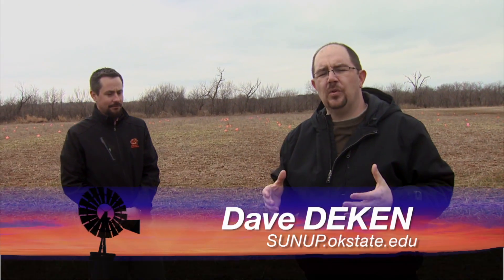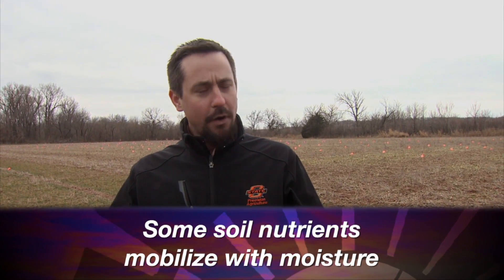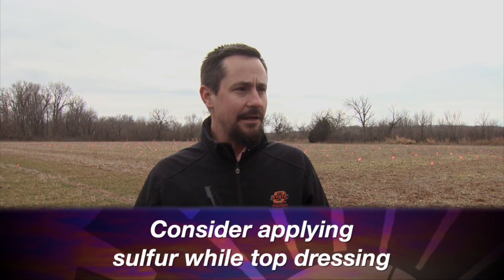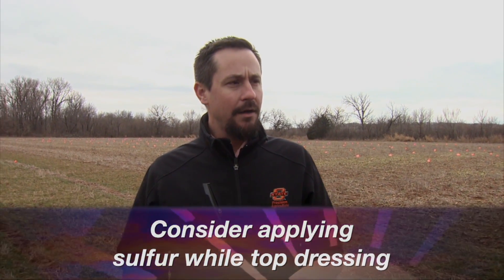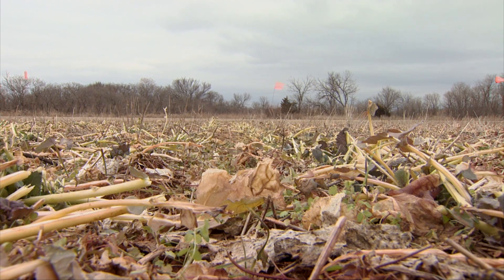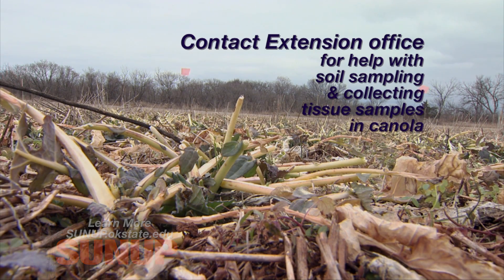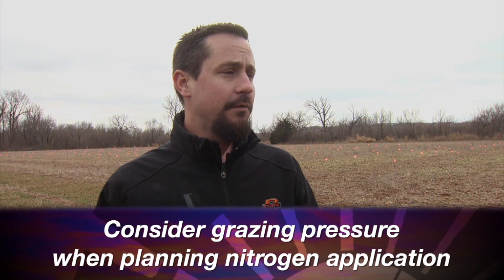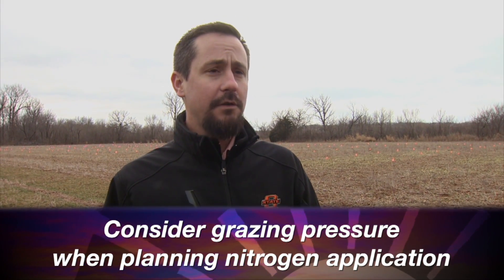Applying Top Dress To Wheat and Canola (1/30/16)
Brian Arnall reminds us that producers should be thinking about top dress applications. He also as special advice for canola growers.